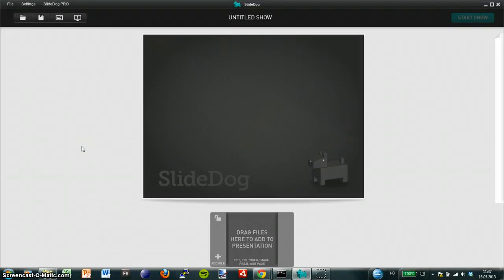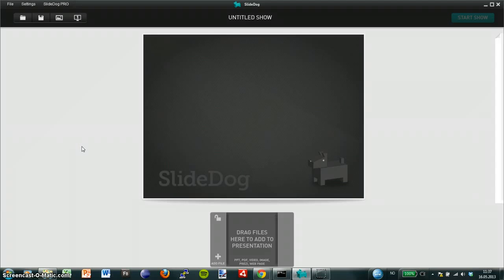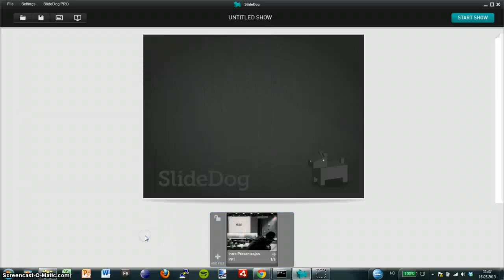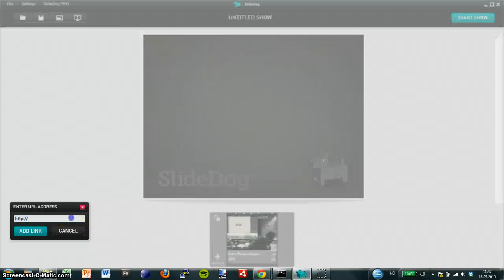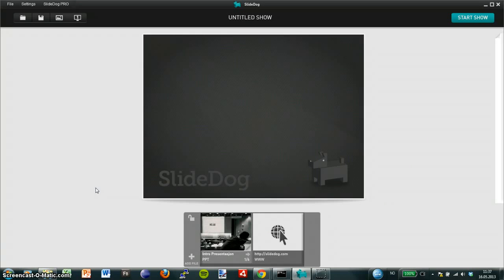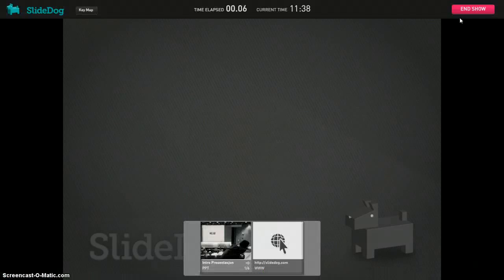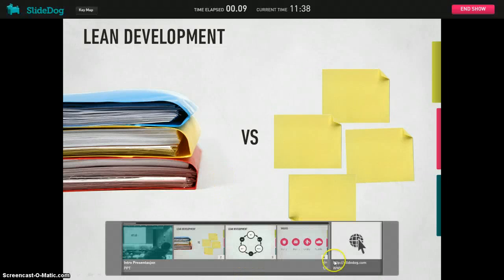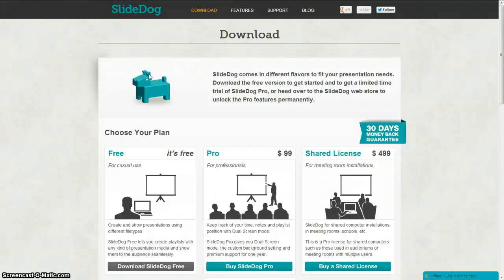How to add a live web page to your PowerPoint presentation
This guide will show you how to combine a live web page and a PowerPoint file into a seamless presentation experience for your audience.